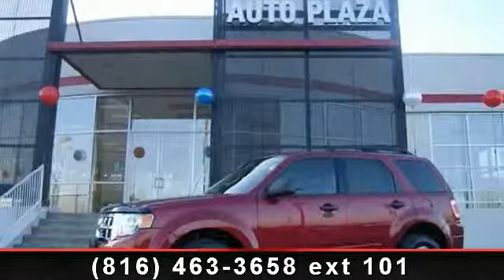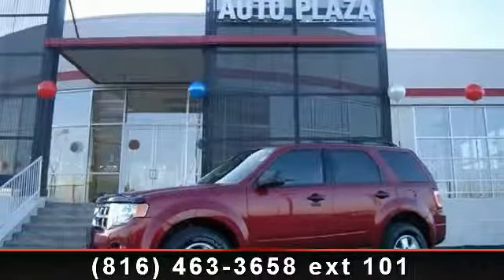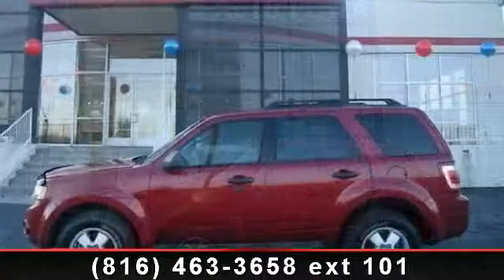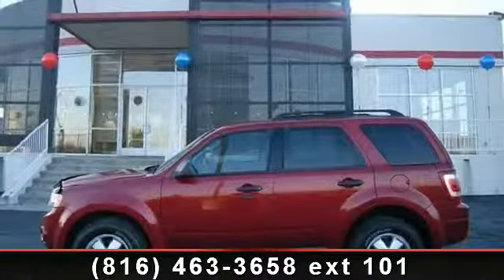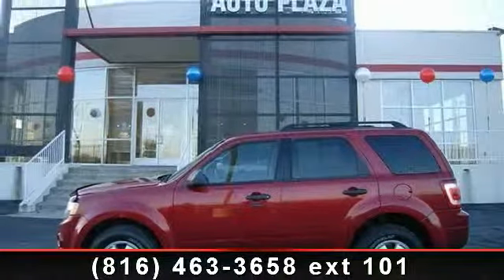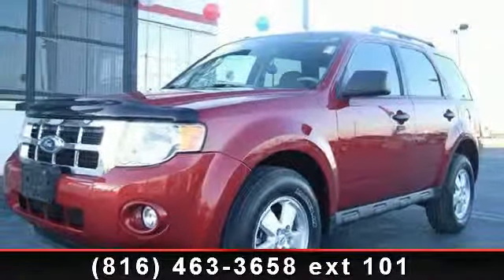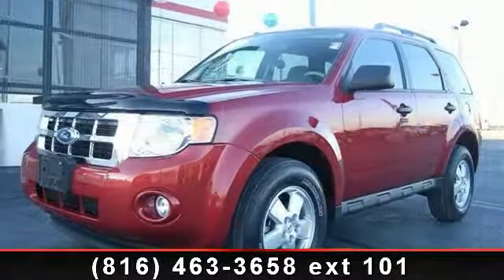2012 Ford Escape - TDR Auto Plaza - Kearney, MO 64060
4X4... KEYLESS ENTRY...REAR AIR...POWER LOCKS...ALLOY WHEELS... Runs mint!!! CARFAX 1 owner and buyback guarantee! Need gas? I don't think so. At least not very much! 23 MPG Hwy*** 4 Wheel Drive... If you've been seeking just the right 2012 Ford Escape XLT, well stop your search right here!!! Safety Features Include: ABS, Traction control, Curtain airbags, Passenger Airbag, Front fog/driving lights...How tempting are all the features on this Vehicle: Power door locks, Power windows, Auto, Air conditioning, Cruise control... TDR Auto Plaza 'Changing The Way Used Cars Are Sold!'